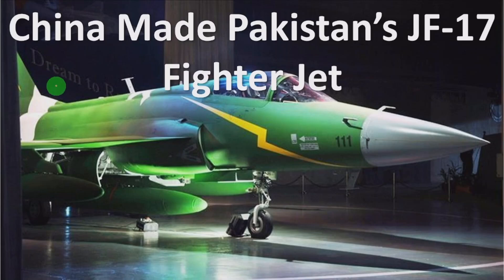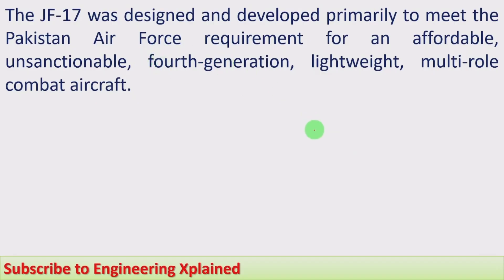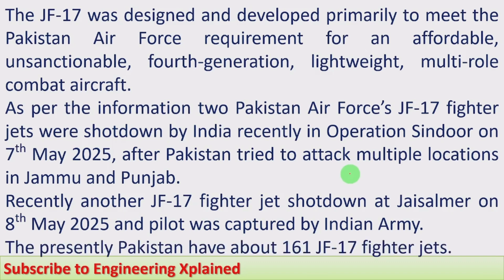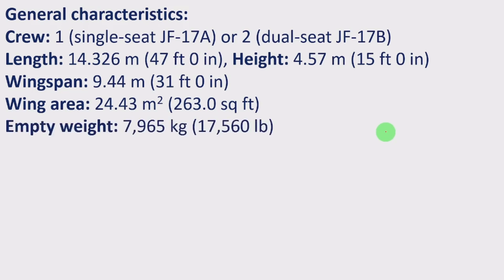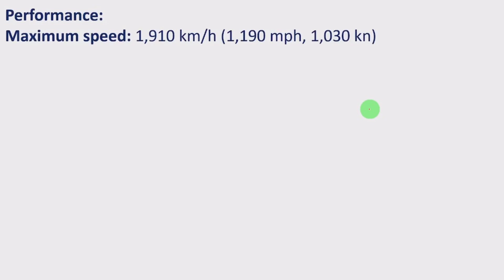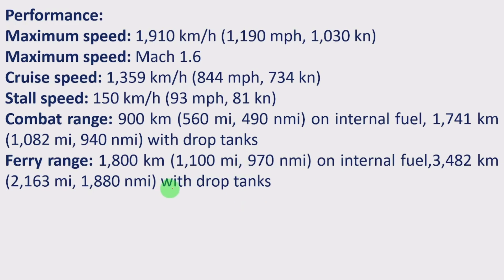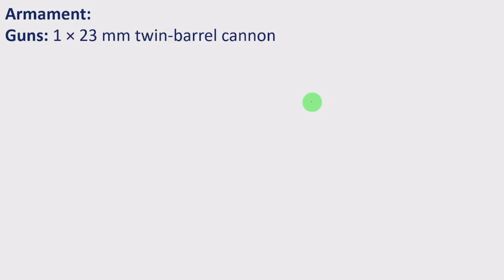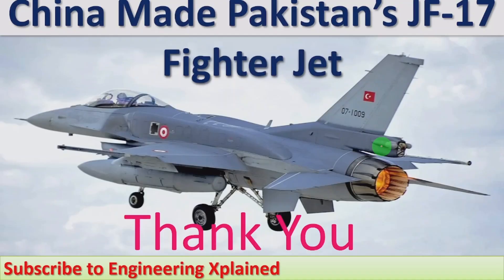China Made Pakistan’s JF-17 Fighter Jet | Defence and Science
China Made Pakistan’s JF-17 Fighter Jet is a fourth generation light weight multirole combat aircraft.